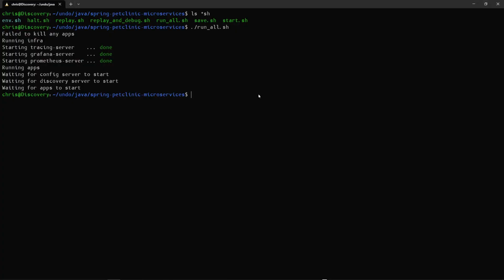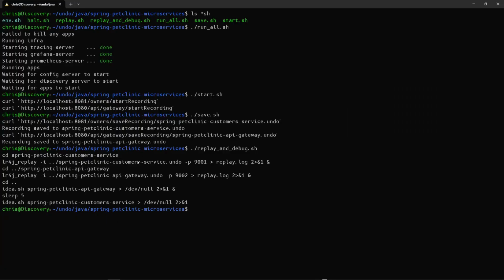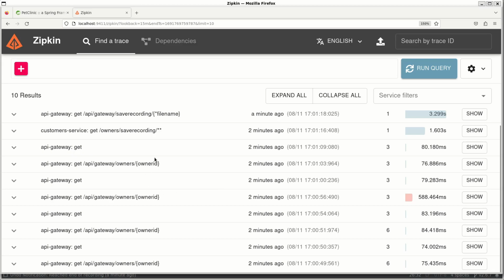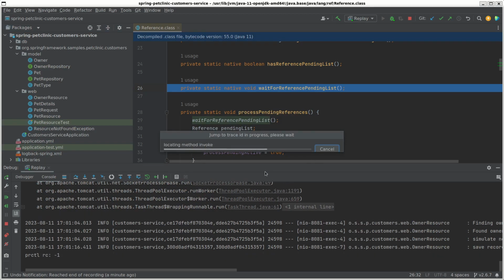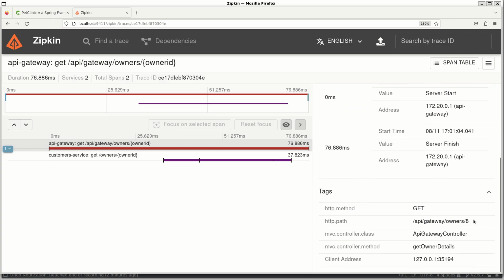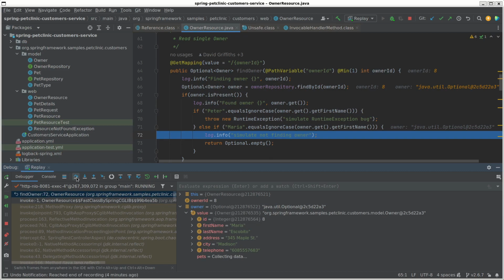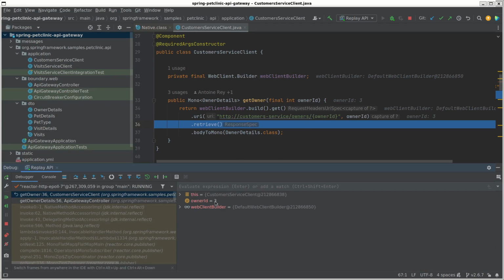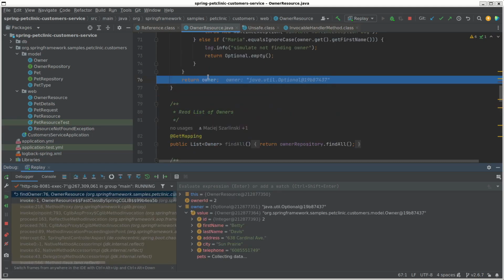Debugging Microservices with Time Travel Debugging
Debugging microservices can be near-impossible without the right tools for the job. This video shows how you can trace and analyze the behavior of multiple microservices to explore exactly what happened.

Sample application used for the purpose of this demo:  a version of the Spring Boot Petclinic.

Tools used: the  Sleuth message tracing and Zipkin, in combination with time travel debugging (in the form of LiveRecorder for Java).